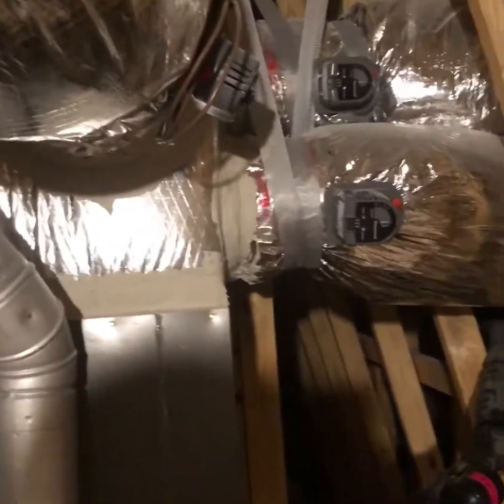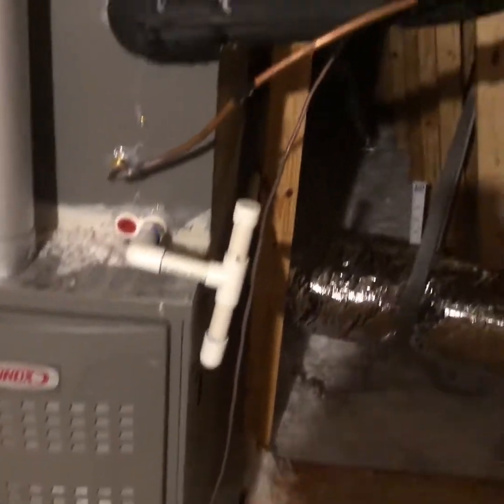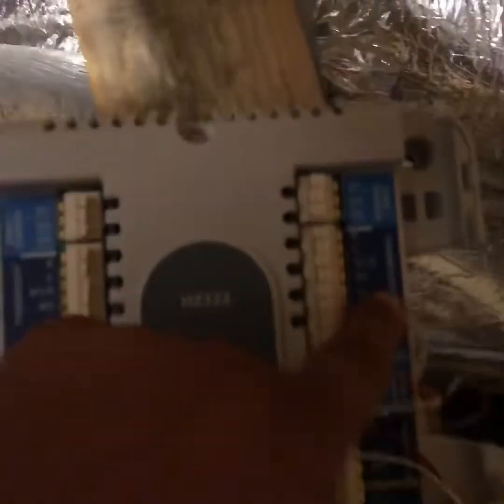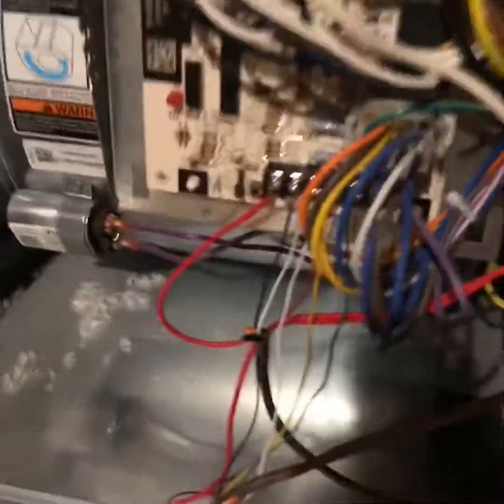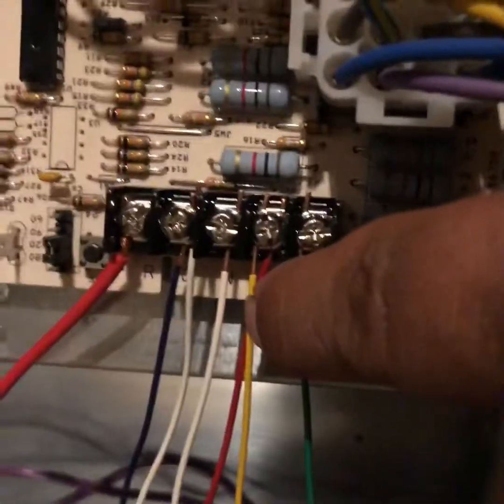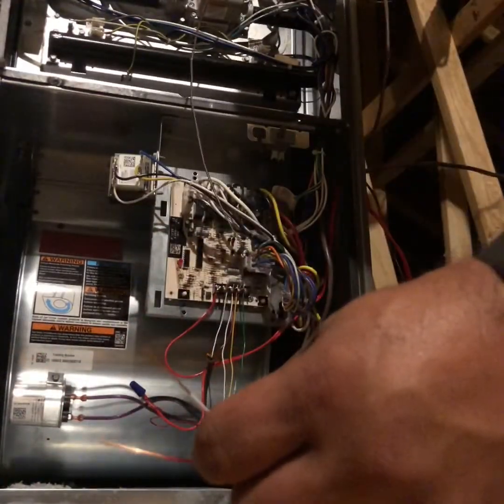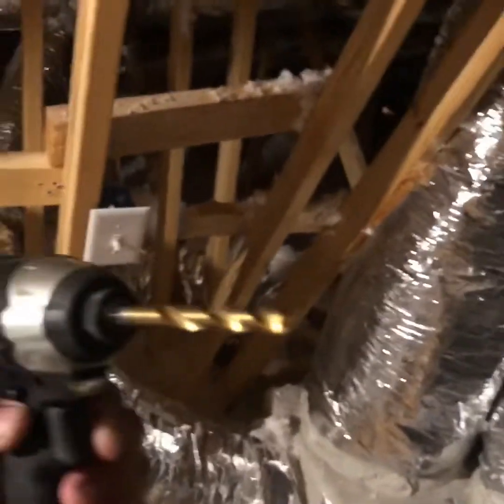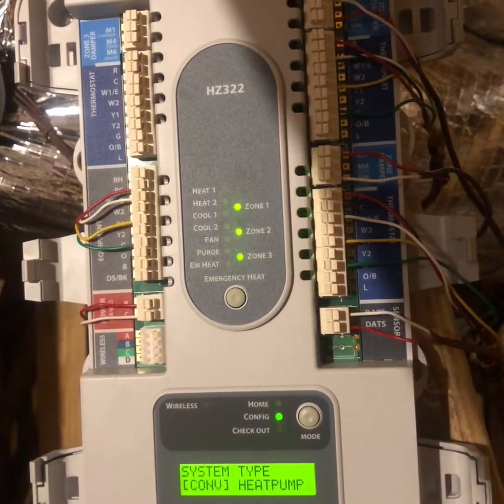HOW TO: INSTALL A ZONE SYSTEM!!!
Installing a Honeywell zone board and wiring all zone dampers. Step by step. Hope you enjoy and God Bless.